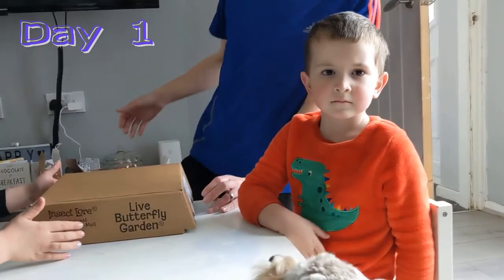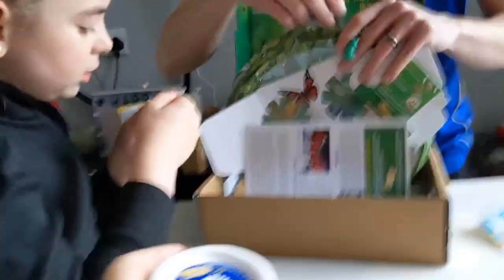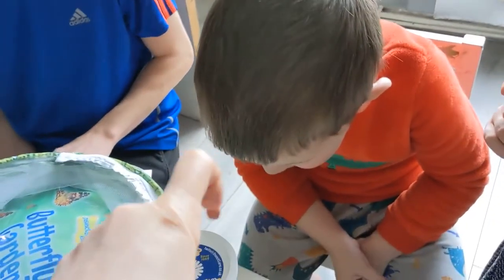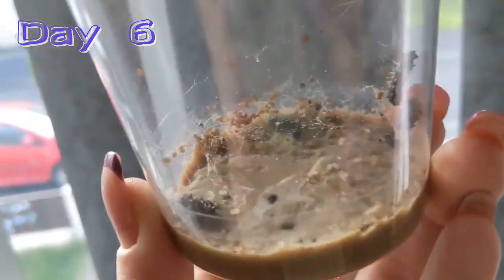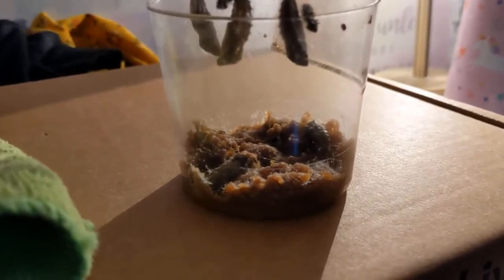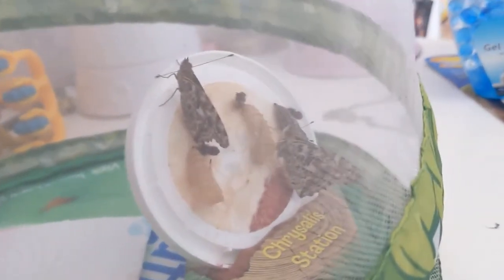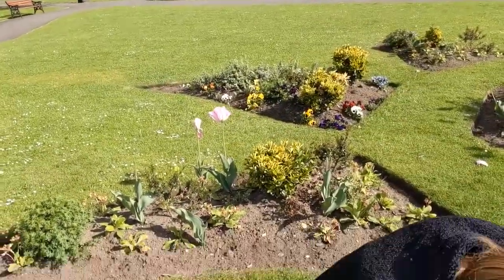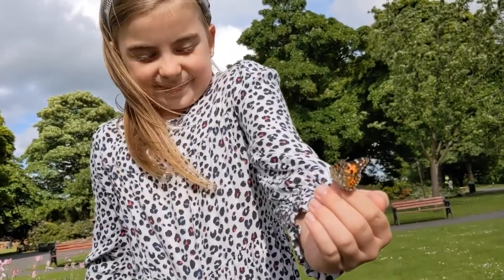We grow our own butterflies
We got to grow our own butterflies. We started with some very small baby caterpillars and watched them grow and turn into butterflies. We then got to release them which was very magical. The set we used was from insect lore.